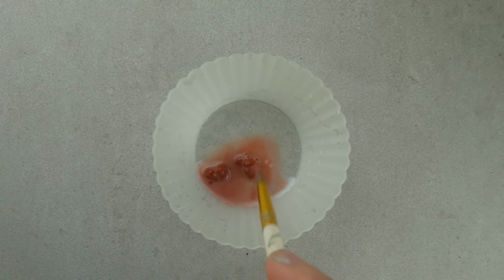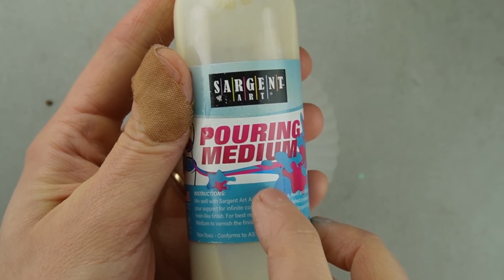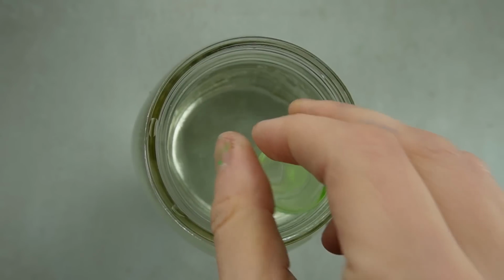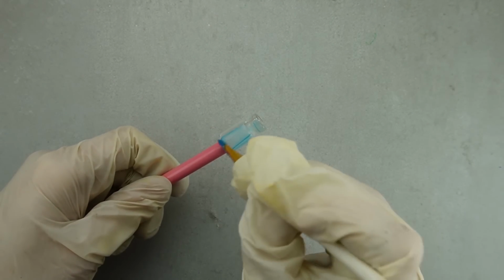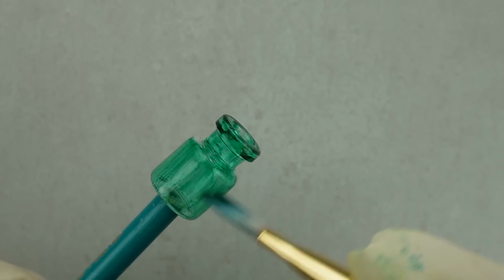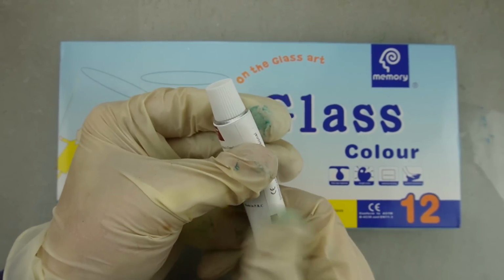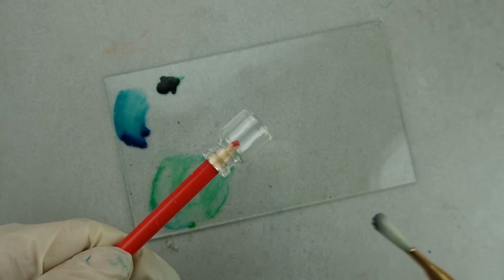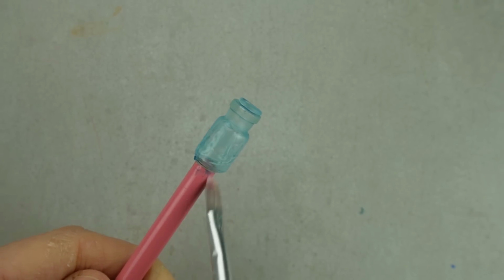Add color to mini glass the cheap & easy way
Join as a free member, or as a paying member for $3/month. I really appreciate your support.

There was a bit of a learning curve, but I figured out how to add color to glass for your mini jars, windows, or light fixtures. I show several different ways to achieve the effect so you can use what you have.
I
My fave things:

Miter Shears- this pair is highly rated and has replaceable blades

2 oz bottle of Diamond Glaze

8 oz bottle of Diamond Glaze

Double-sided flooring tape

Mini Clamps

Heat gun- I use mine to quickly dry paint, soften the glue to dismantle furniture and quickly cure polymer clay without an oven. Gets a lot hotter than a hair dryer.

Craft heat gun that doesn't get as hot as mine

Nail Studs- I like these because there are a variety of sizes in silver and brass

For under $10, you get a variety of jump rings, lobster clasps and pliers

Paper fasteners & 1/8" hole punch

I have lots of projects planned ranging from abandoned miniatures, furniture makeovers, dioramas, accessories, kits and Dollhouse Miniatures in multiple scales. I'm also working on a large Harry Potter build in 1" scale. I'm making the Gryffindor Common Room from scratch.

Shyra